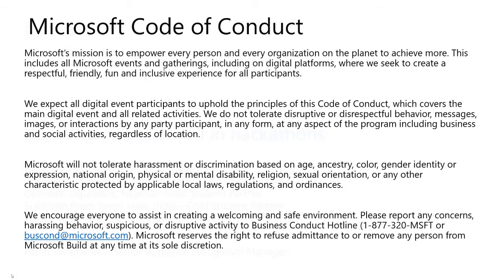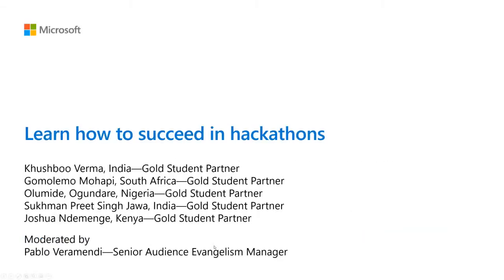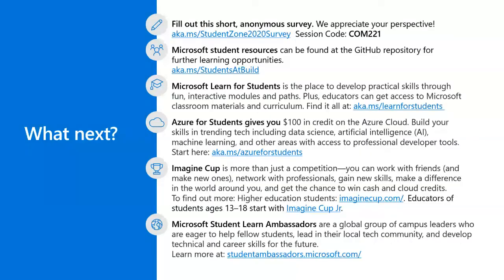Learn how to succeed in Hackathons | COM221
Community Connections experience - Join five Microsoft Student Partners from around the world as they give you the ins and outs of hackathons; what are they really like? How do you prepare? What do you learn from them? How do you take your hackathon project to the Imagine Cup?